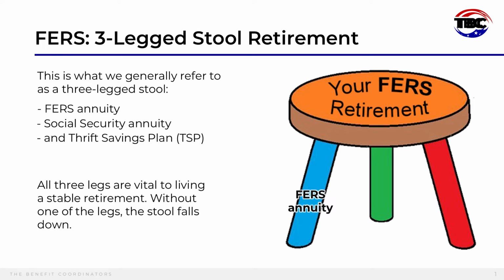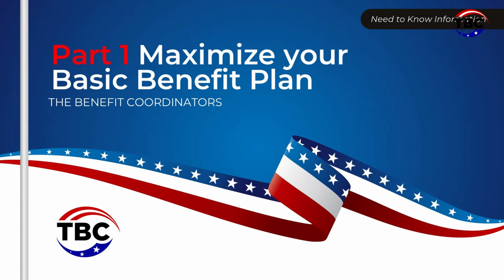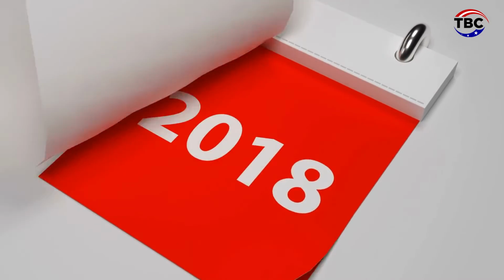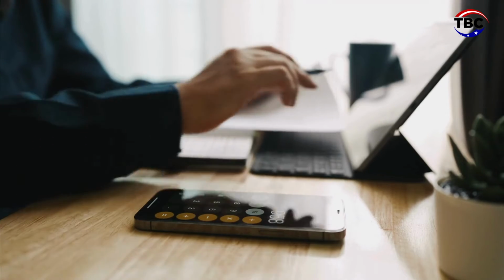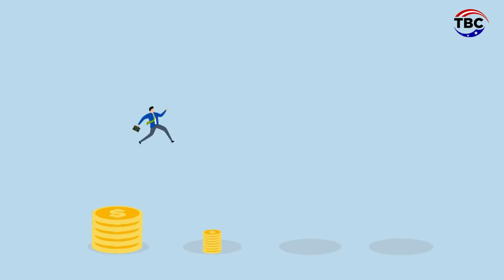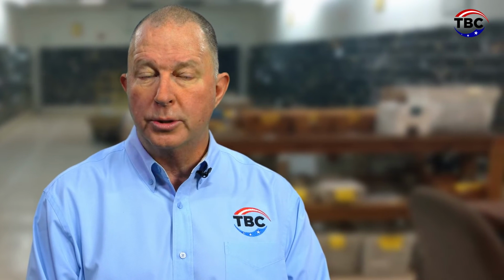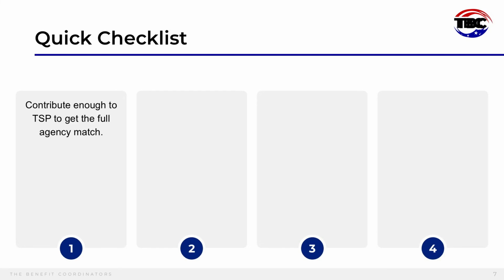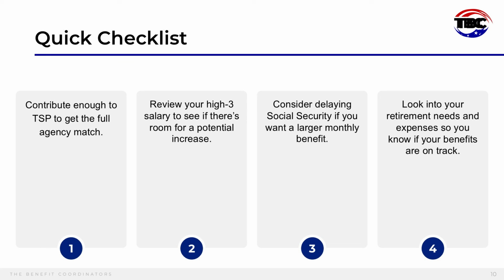Unlock the Secret to a Bigger FERS Pension! Don't Miss Out on These Tips!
Are you a federal employee or Postal Service worker looking to make the most of your retirement? This video is for you! Today, we’ll walk you through the Federal Employees Retirement System (FERS) and show you the best strategies to maximize your benefits.
In this video, we break down the three main parts of FERS: the Basic Benefit Plan, Social Security, and the Thrift Savings Plan (TSP). Each piece is crucial for building a comfortable retirement, and we’ll give you easy tips to increase each one! From maximizing your TSP contributions to understanding how your “high-3” salary impacts your pension, we cover it all.
Plus, we’ll reveal common mistakes federal employees make with their FERS benefits and how to avoid them. Don’t let missed opportunities keep you from a secure retirement. Watch this video and discover practical steps you can take right now to grow your FERS benefits.
The Benefit Coordinators helps federal and Postal Service employees maximize their benefits every day. We’re here to help you get the most out of your retirement options.